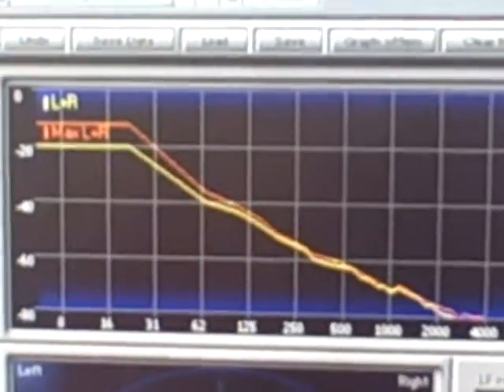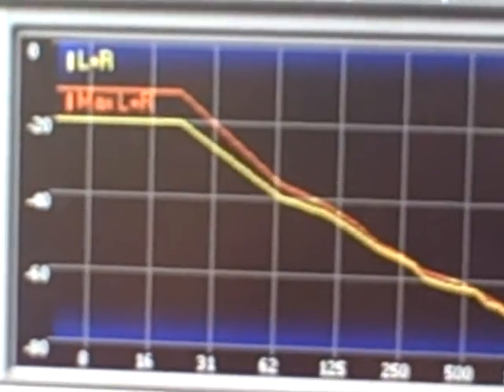LowFreq Noise.AVI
Scary Low Frequency HVAC noise invades my office.  It's a loud 88.5 dB on C weighting, but the frequencies are so low they don't mask conversation.  Video includes a peek at an audio spectrum frequency analysis.